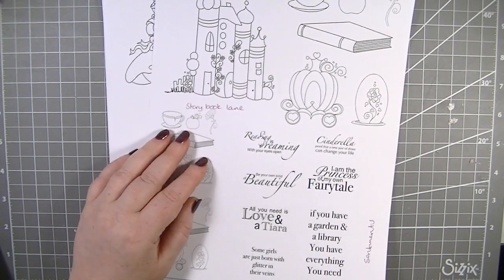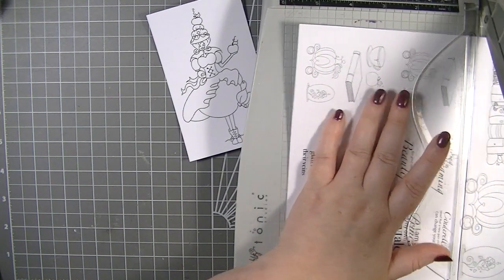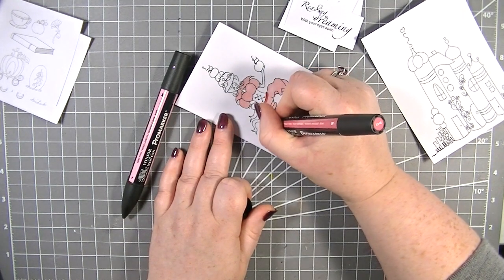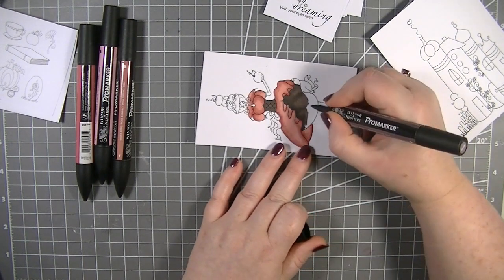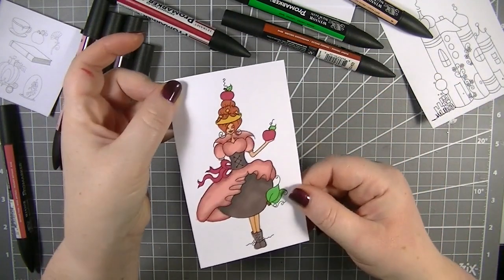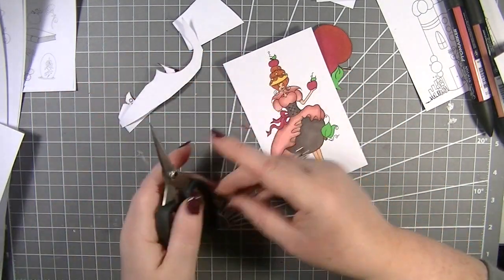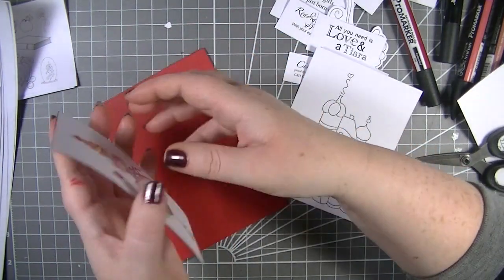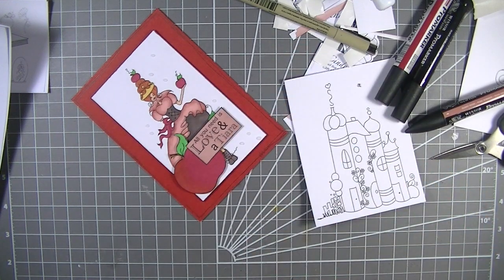Creating A Simple Crad with a little lady Using Princess Tales Digi Stamps From JMC Designs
Link to shop

L